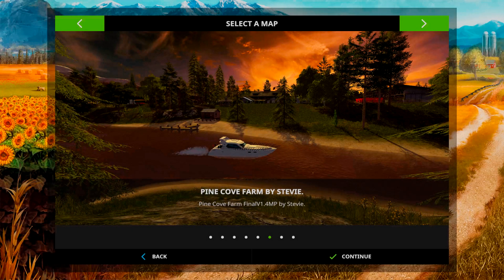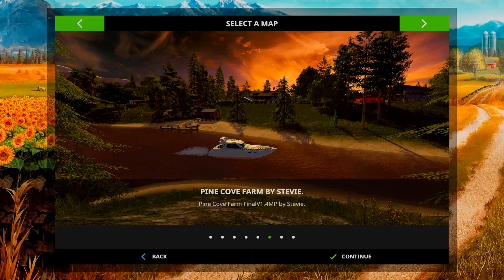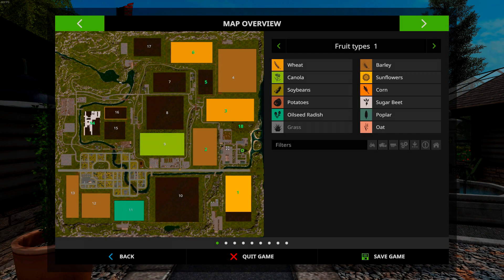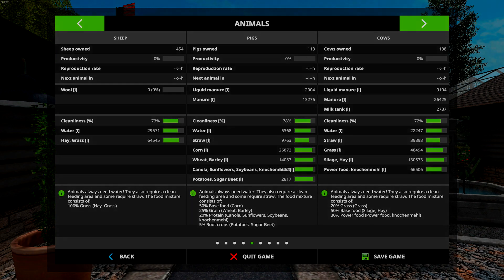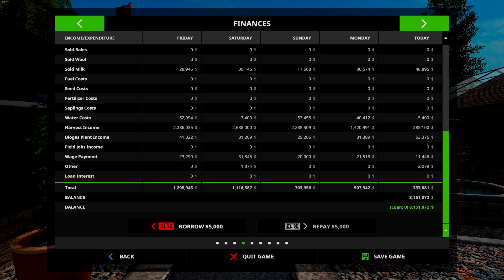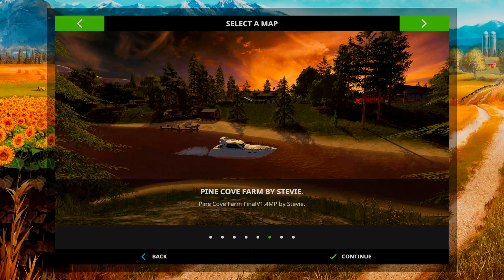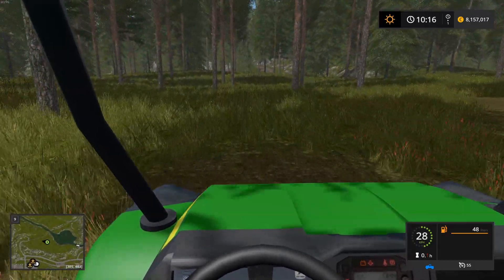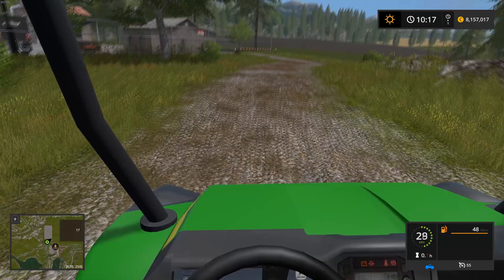Farming Simulator 17 - Winding Down Pine Cove Farm - Part 1 of 4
G'day ...

After many, many enjoyable hours working the fields, hills and forests of Pine Cove Farm (by Stevie.) it's now time to put the farm into hibernation and move onto other FS17 projects.

So this isn't a 'First Look' or a 'Map Review', as such ... in fact, quite the opposite. This is the 'End Product' of those many hours.

Hope you enjoy a look around during this 4 Part 'Mini-Series' as I finalise (Australian spelling) and tidy up everything before saying 'Nighty, night ...' to Pine Cove Farm.